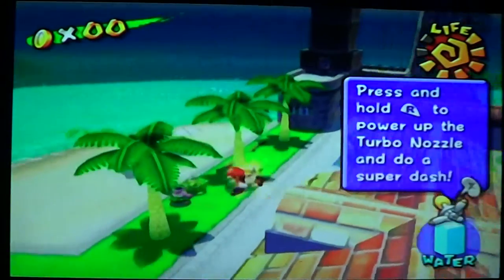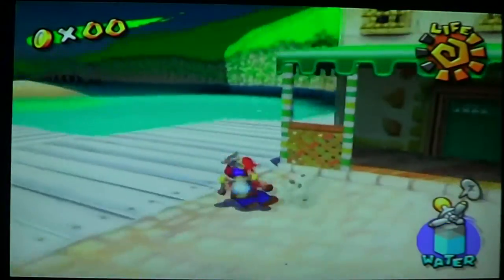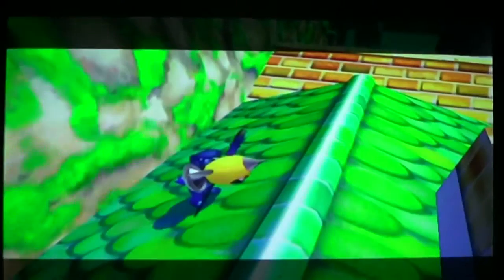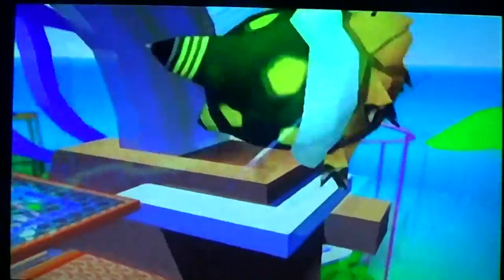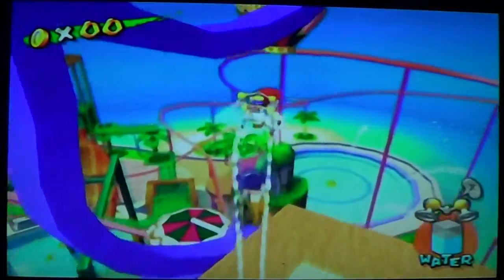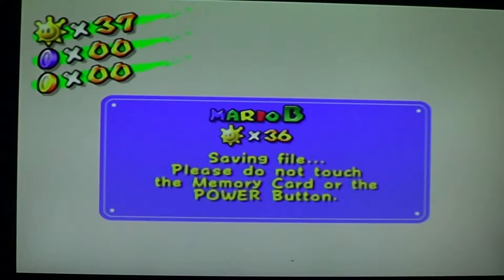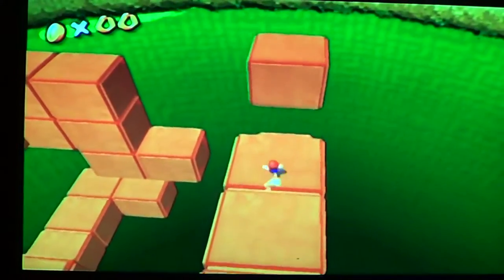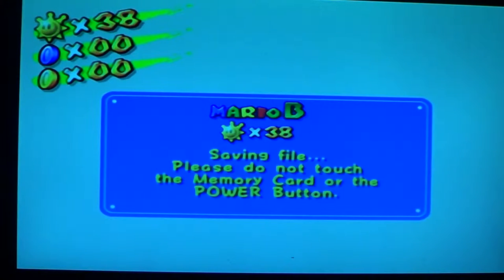2P LP: Super Mario Sunshine Episode 14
This episode is kinda boring...

Hi everyone, this is a new series called 2 Player Let's Play. It is when 2 Players Let's Play a normally 1 Player game. We do this by splitting up levels/time were each player plays. In this game the levels Ben plays are: All of the Delfino Plaza Shines, all even numbered Shines, and half of the Secret Red Coin Shines. The levels Fletcher plays are: all of the odd numbered shines, 100 coin Shines, and half of the Secret Red Coin Shines. Enjoy!